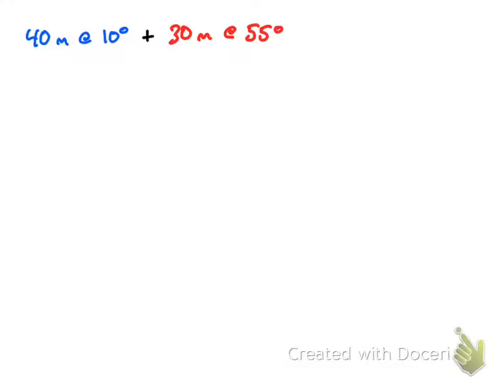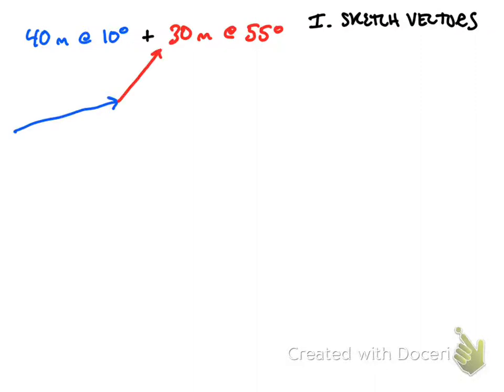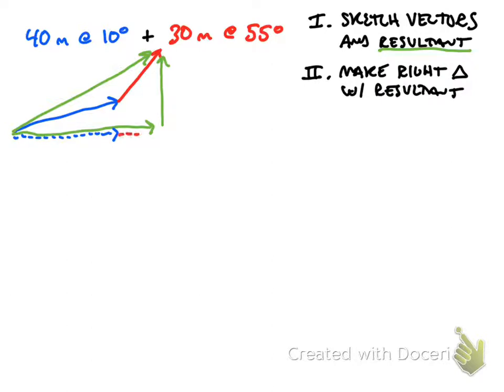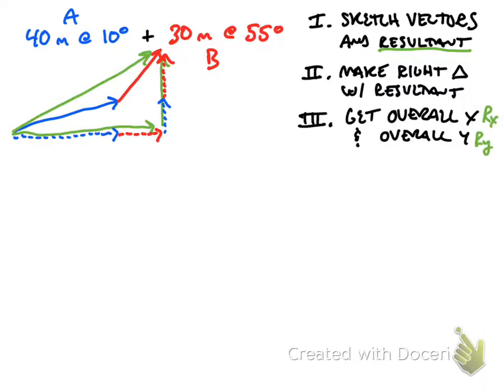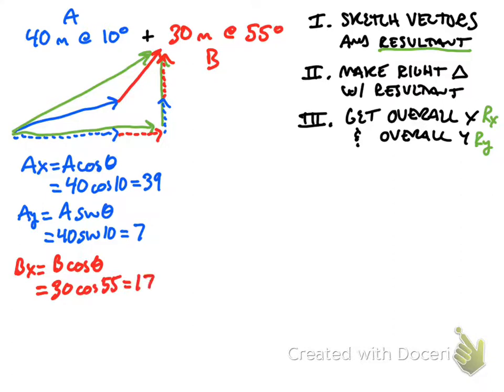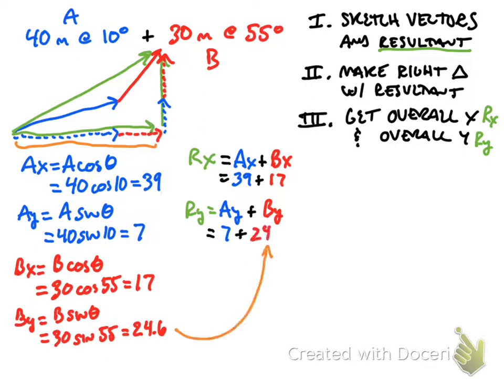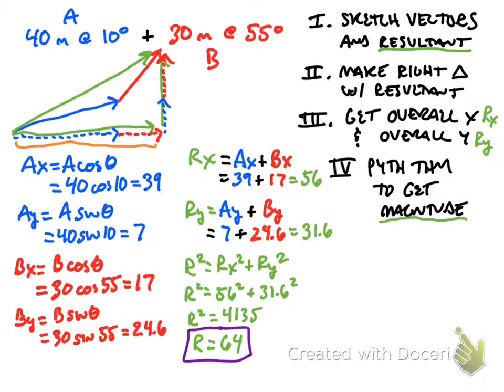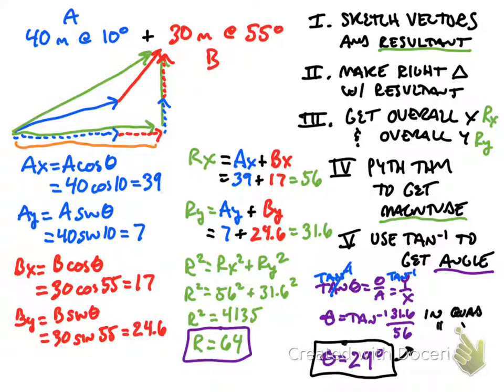adding vectors numerically step by step example